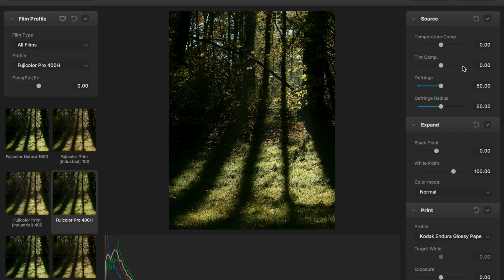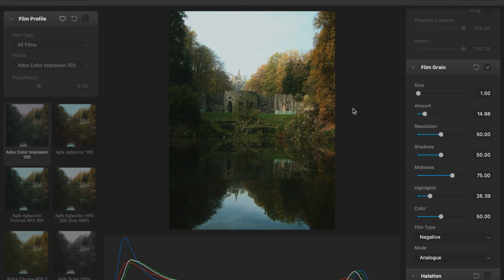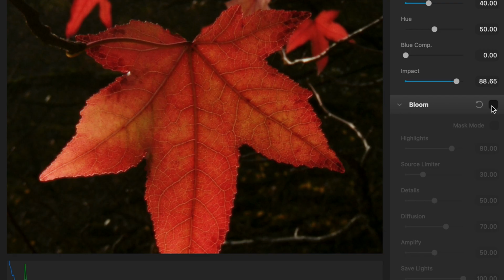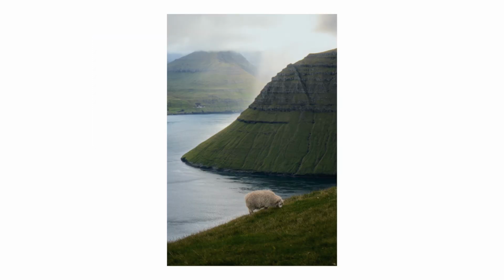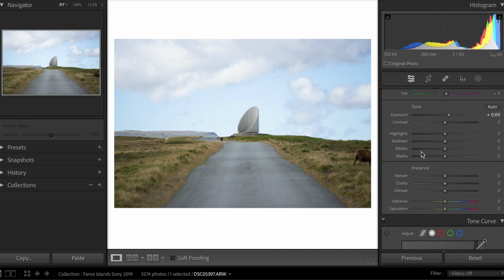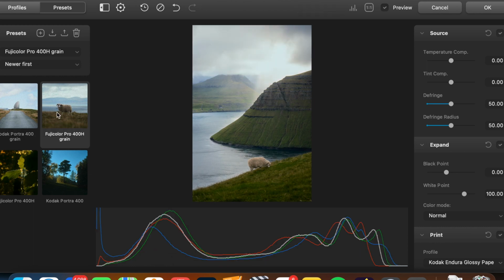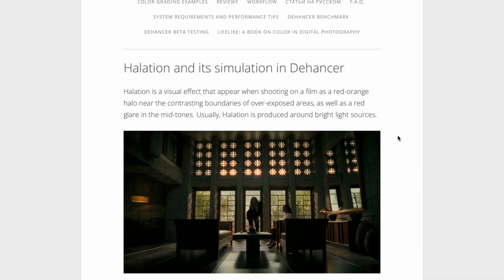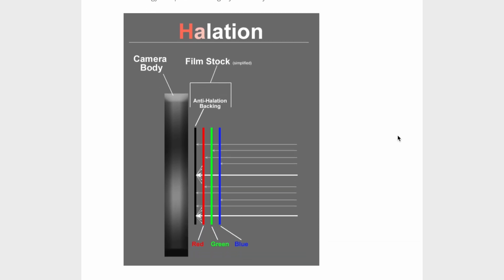How to get the Digital Film Look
Dehancer asked me if I want to take a look at their film emulation tool and as I found out there are quite a lot of situations where it really comes in handy.

0:00 Photo Editing
7:17 Video Editing